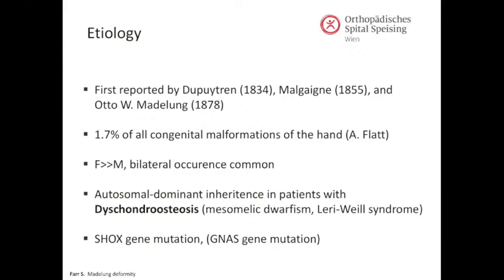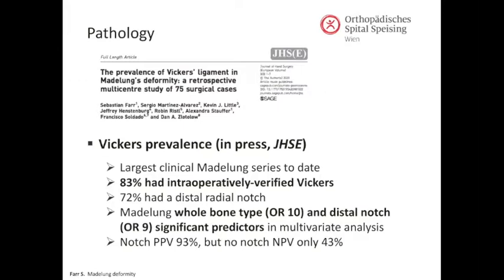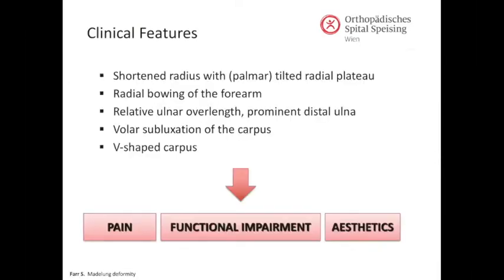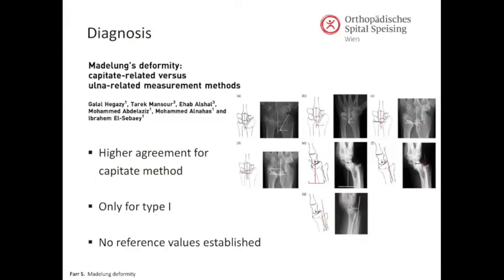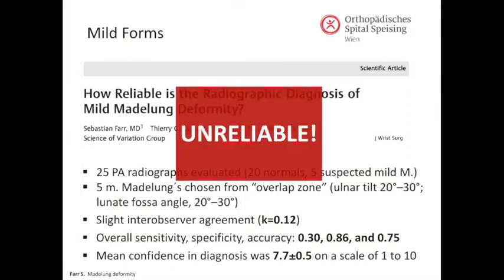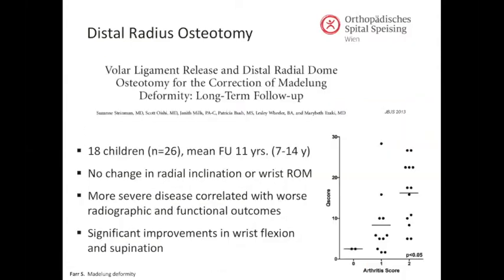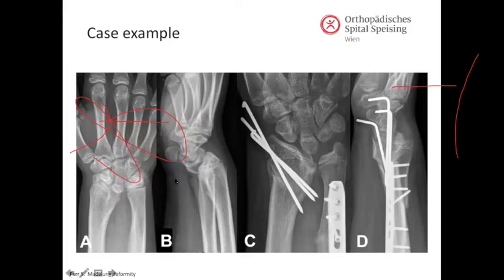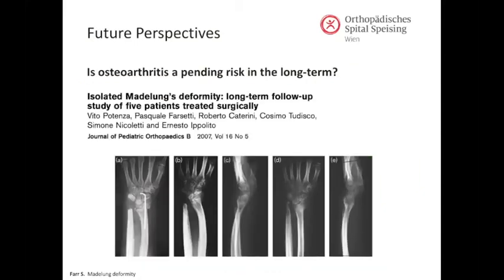PULM Talk #7 / Orthopedics: Madelung deformity, Dr Sebastian Farr (Austria).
PULM Talks

Organizers: Francisco Soldado, Scott Kozin, David McCombe, Dan Zlotolow.

Moderator: Dan Zlotolow (US)
13th December 2020

Dr Francisco Soldado from Barcelona, Spain and great speakers from all over the world.